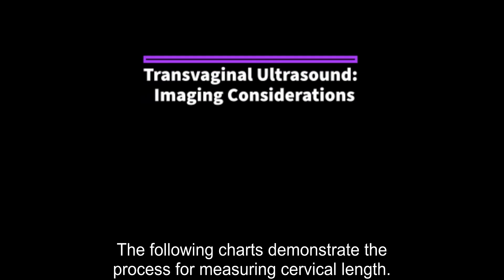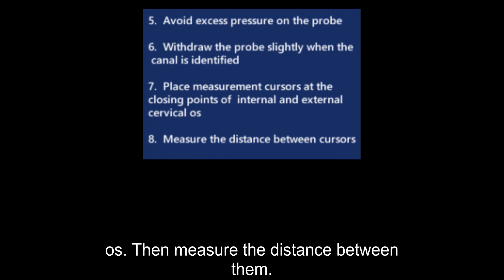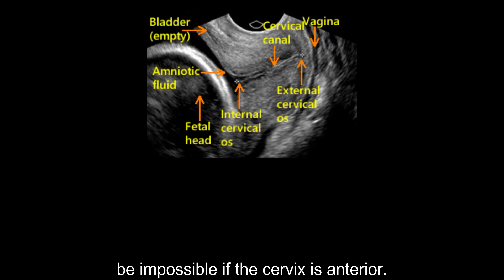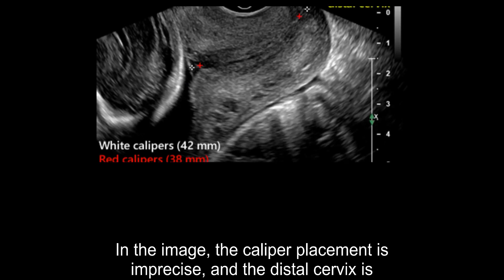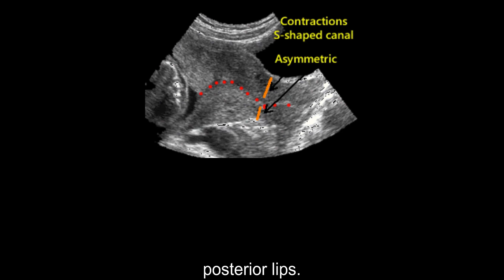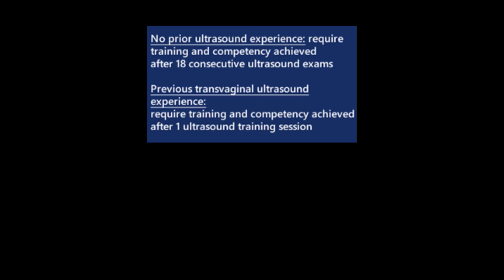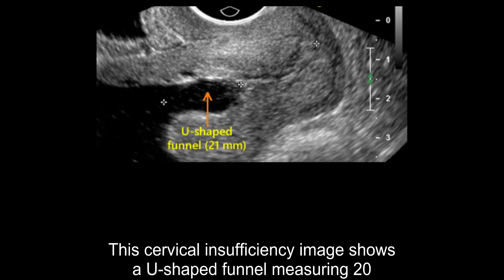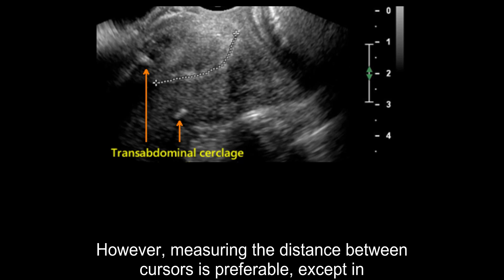How To Measure the Cervical Length by Transvaginal Ultrasound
This video provides a step-by-step method for accurately measuring cervical length using transvaginal ultrasound, with numerous images demonstrating proper transducer placement.